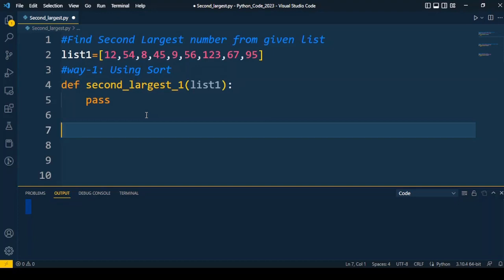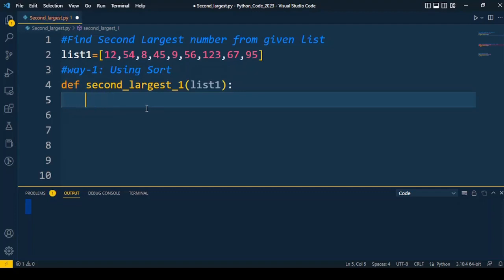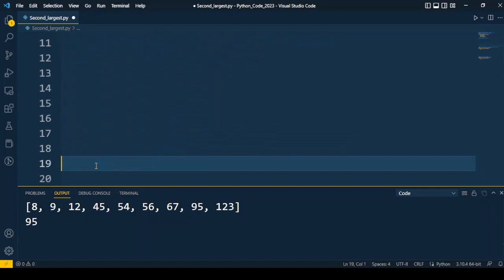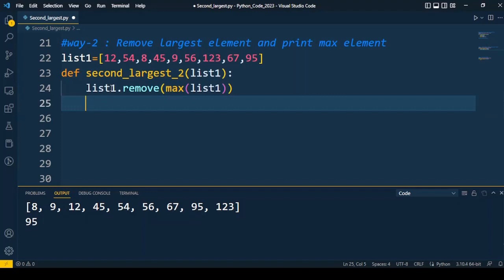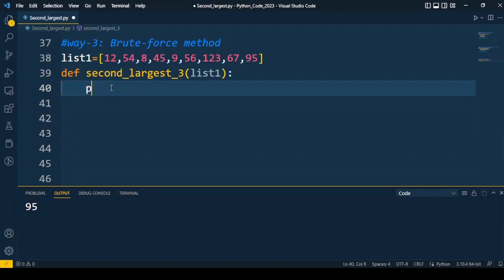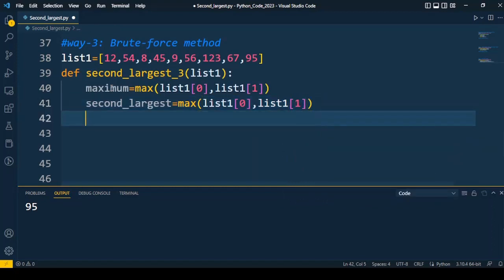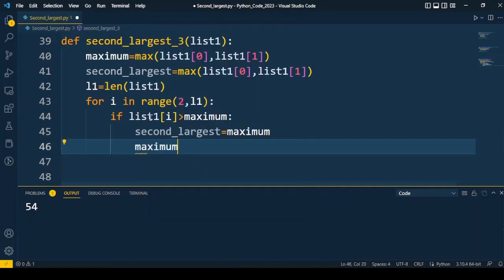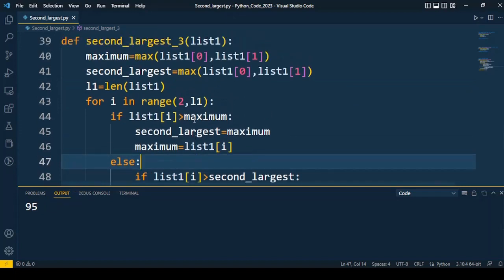Find 2nd Largest Number in a List | Coding question on list | second maximum number in a python list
This video on Python Interview Questions and Answers will help you prepare for
Python Interviews.

1) Find 2nd Largest Number in a List
Python Interview Questions 2021
Python Developer Interview Process
python interview questions and answers freshers
python interview questions for freshers
python technical interview questions